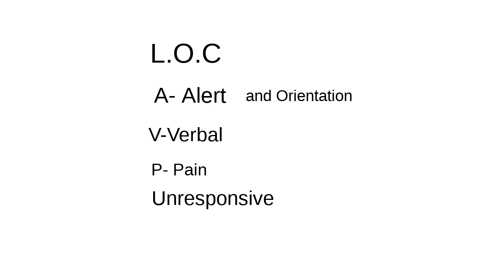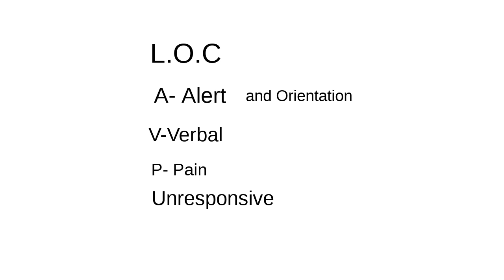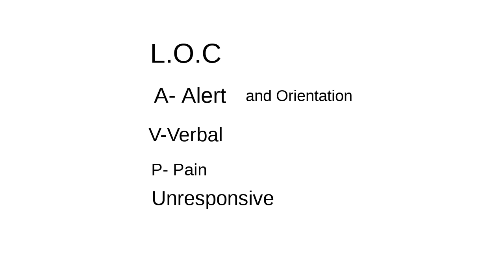EMT02 Recording 12 LOC Assessment